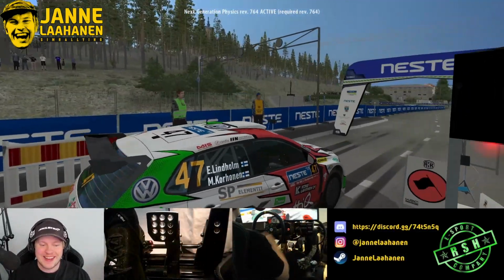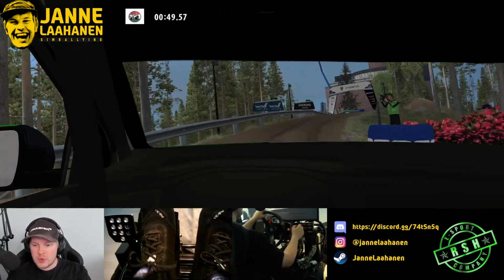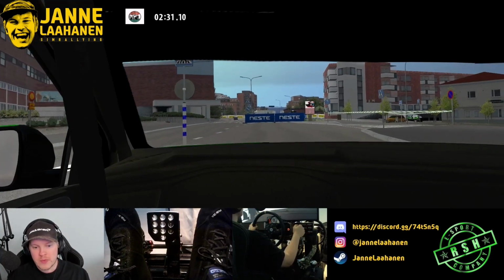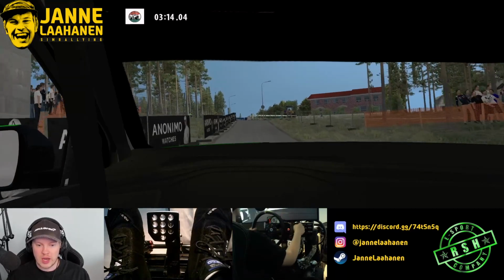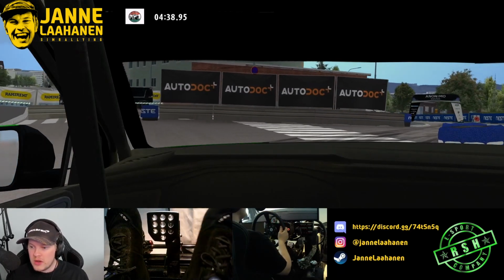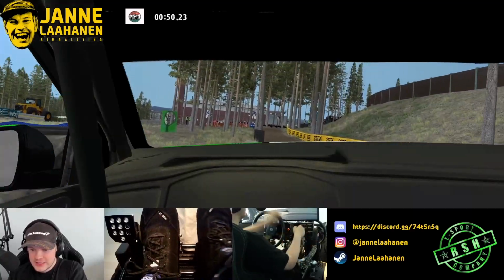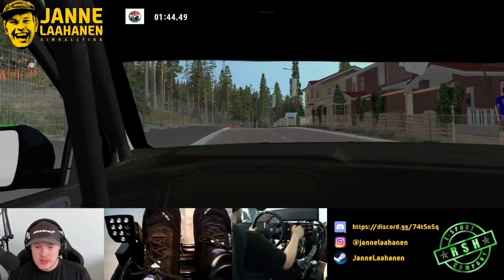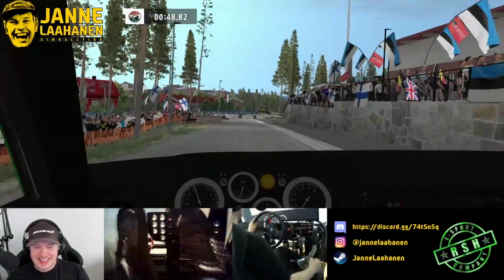Harju - Thorough First Look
I'll leave discovering the replay cameras to you. Enjoy.

Big thanks to Joona Karimaa, Ville "Vileska" Setälä and Aleksi Paakkinen, alongside the whole Harju 2019 team for letting me present this to you!

I'm in a commercial agreement with RSH E-Sport Company and they've supplied me with a Hamrock Hades rig.

As a part of our commercial agreement, I got the rig with a smaller than normal payment, and the true price for my rig is determined by how much sales I can bring to the company. There's two ways you can help me with this:

1. Use the code "Janne" for purchases over 300€ on RSH E-Sport Company and get headset holder for your rig and a RSH can cooler on top of your order.

Helping with the means mentioned above is COMPLETELY VOLUNTARY. Helpers of any kind won't get any other sort of special treatment. This is to remove any pressure of helping from you guys. The reason why I don't accept any other sort of monetary help/support is because the Finnish legislation around the topic is strict as fuck and I don't want to get into trouble.

I repeat, helping with the ways mentioned above is COMPLETELY VOLUNTARY, (but greatly appreciated).

These adverts will be visible in my content in the future, as this was the only way for me to get a rig during 2020.

Thank you guys for your incredible support.

My Equipment:
RSH E-Sport Company Hamrock Hades rig
Fanatec CSW 2.5
SRM Fanatec Wheel Emulator fitted with Momo Mod 02 350mm leather rim
or
Fanatec Universal Hub fitted with Momo Mod 78 320mm leather rim
Heusinkveld Sim Handbrake (old one)
BBJ Simracing Baby Pro 18 function button box

SPARCO TIDE KG-9 gloves
Sparco Slalom RB 3.1 shoes

LG UltraGear 34GN850-B 34" 144hz 21:9 Ultrawide screen
Some prebuilt computer that I don't know shit about so don't ask, it gets the job done.